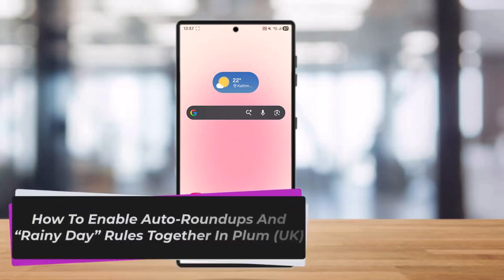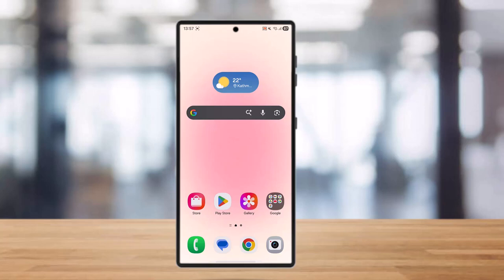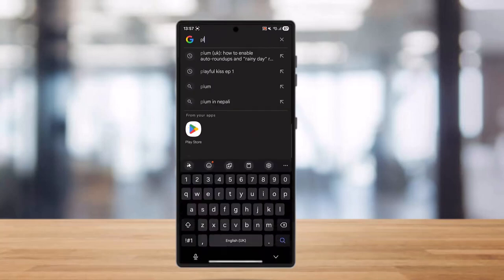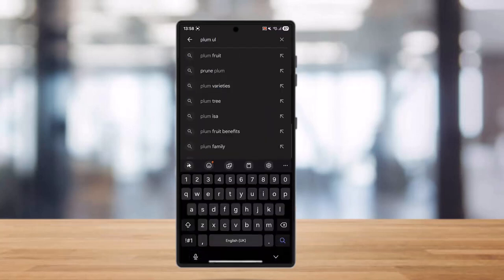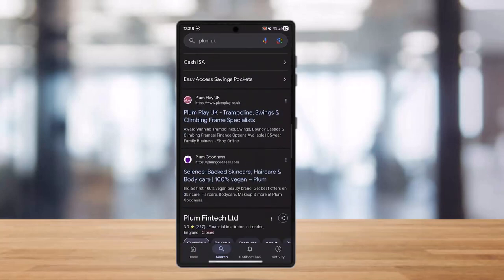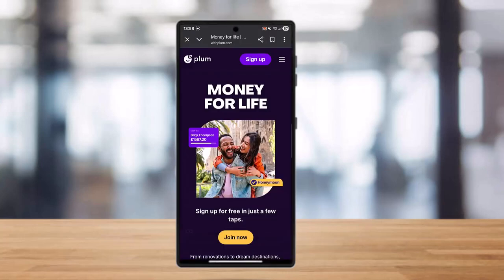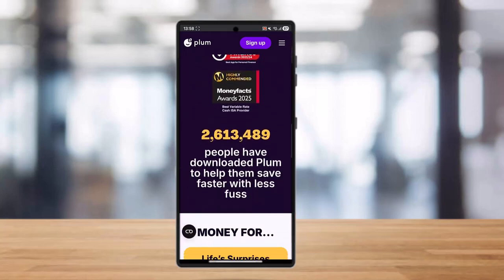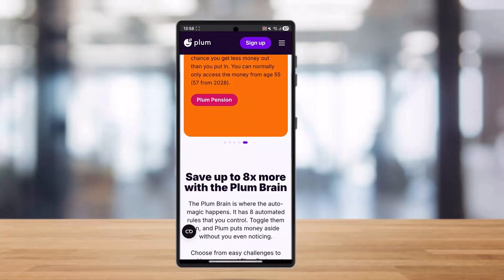How To Enable Auto Roundups And “Rainy Day” Rules Together In Plum UK !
In today’s video, we’re going to walk you through how to enable Auto Roundups and Rainy Day Rules together in Plum UK. These two smart features help you save money automatically and effortlessly. So, without wasting much time, let’s get straight into the video.

First, open your Plum UK app on your phone. If you’re not already logged in, sign in or create your account. Once you’re inside the app, you’ll need to navigate to the Brain section, which is where all of Plum’s automated saving tools and smart rules are located.

To enable Auto Roundups, simply look for the Roundups feature inside the Brain tab. Turn it on, and Plum will automatically round up your purchases to the nearest pound and save the spare change for you. This is one of the easiest ways to save small amounts consistently without even noticing.

Next, activate the Rainy Day Rule, which automatically saves small amounts at random times to build a financial cushion. Just find the Rainy Day feature, turn it on, and adjust any settings if needed. When both Auto Roundups and Rainy Day Rules are active, your savings grow faster with very little effort.

Once everything is activated, make sure to check your subscription plan, as some features may require a paid Plum tier. Then review your savings regularly to keep track of your progress. We’ll be back with more useful financial guides.